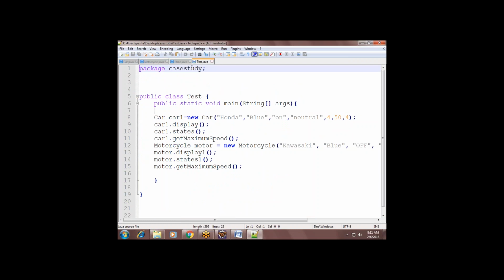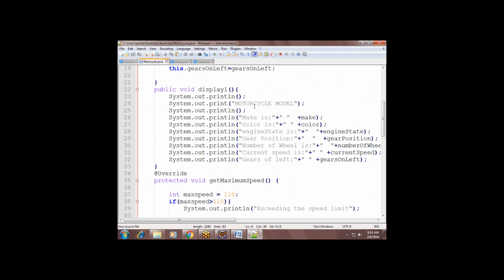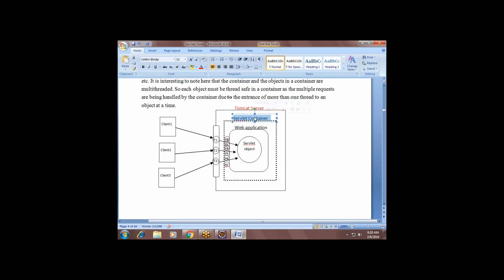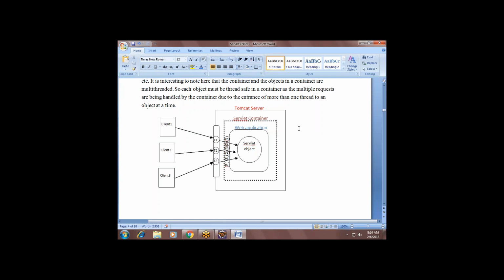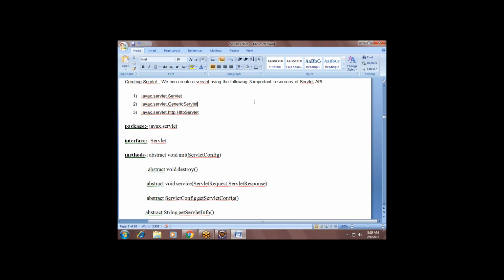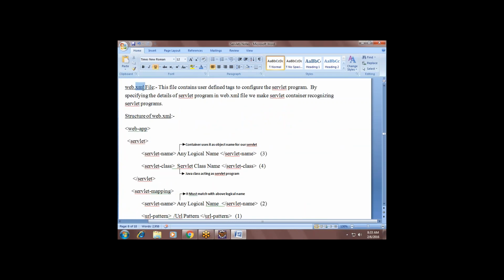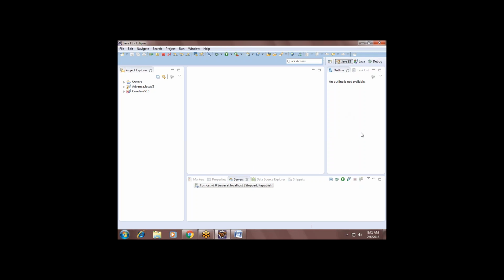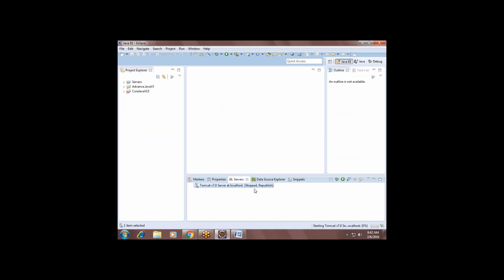Adv Java-Online training Part 4 By RVH Technologies